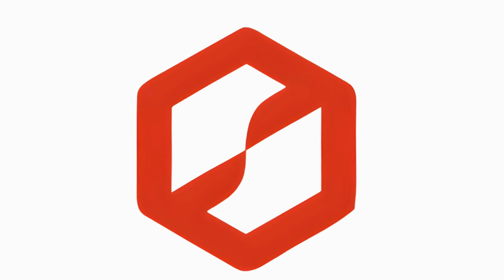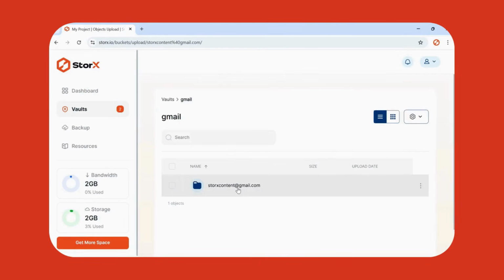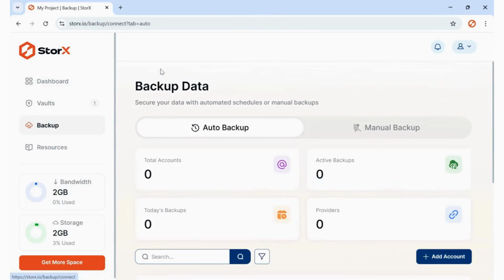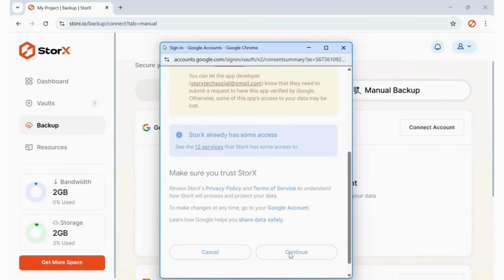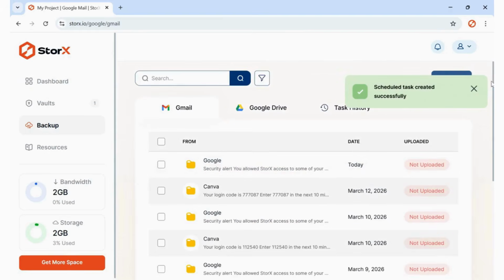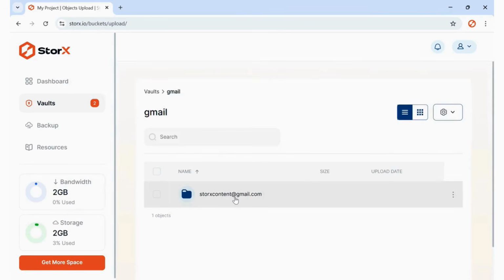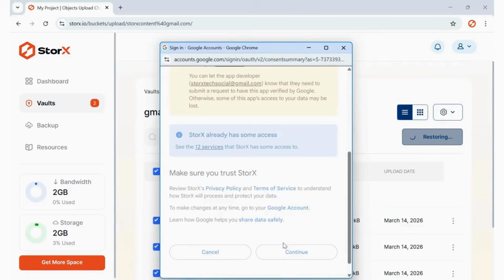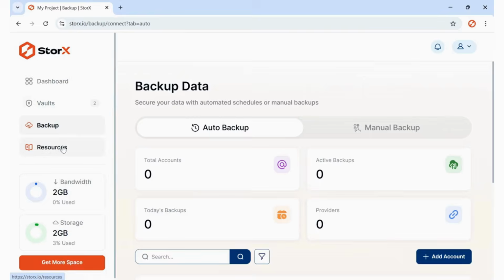How to Upload and Restore your Gmail | StorX Network